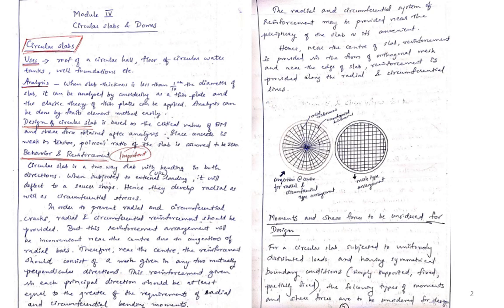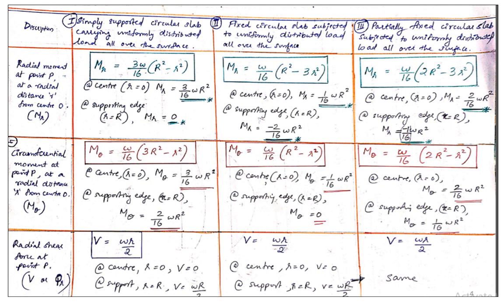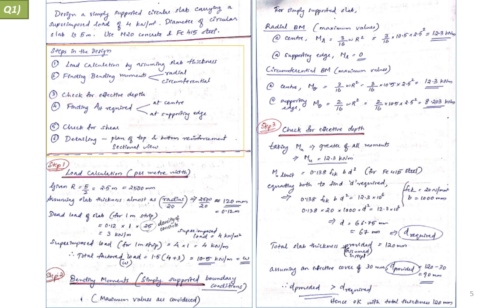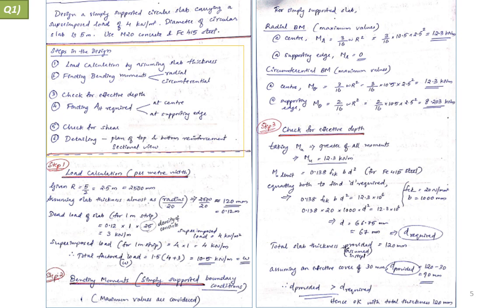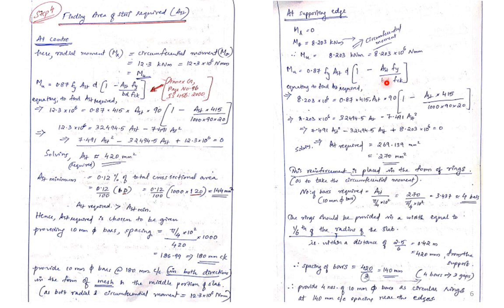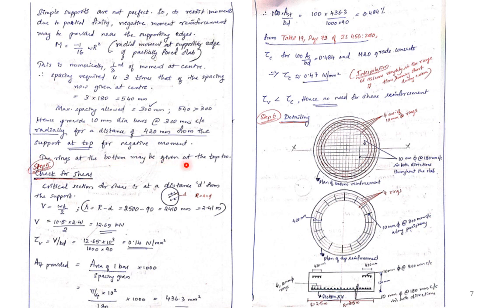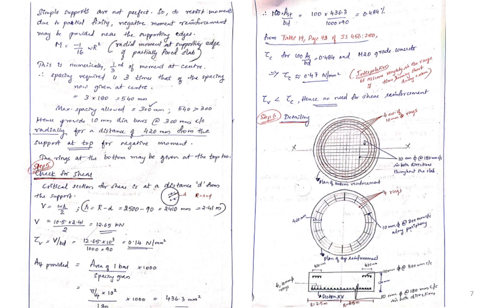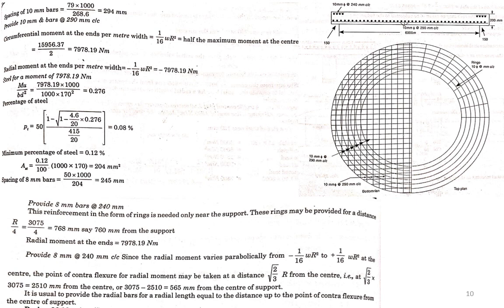DCS II Module 4 - Circular slabs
Circular Slabs -
In the expressions for radial as well as circumferential moments and radial shear, w = UDL in kN per sq.m.  but considered per unit width.